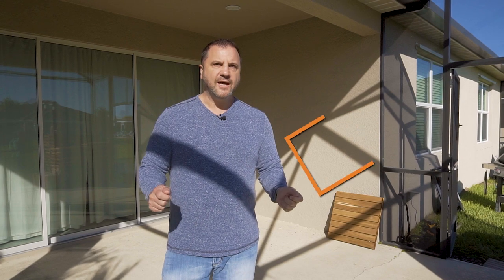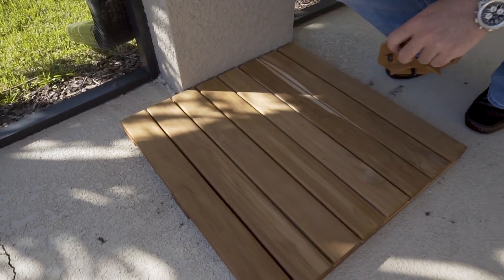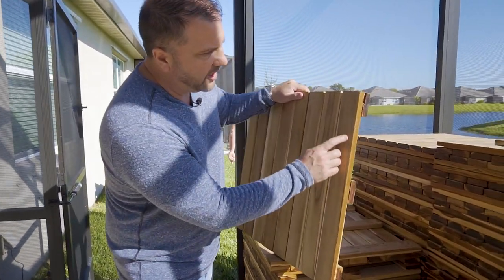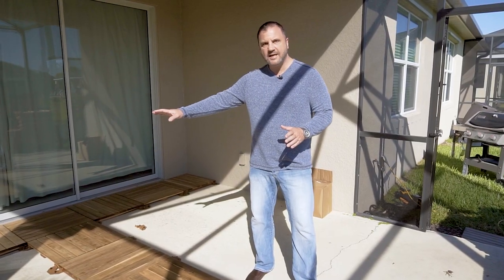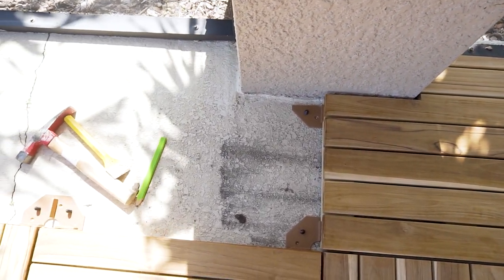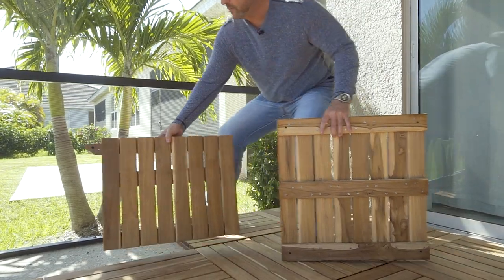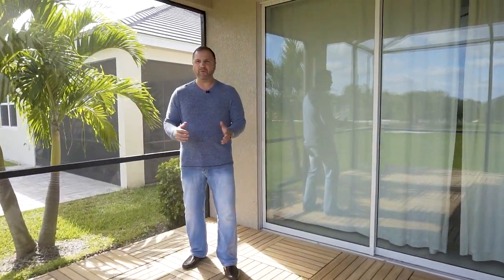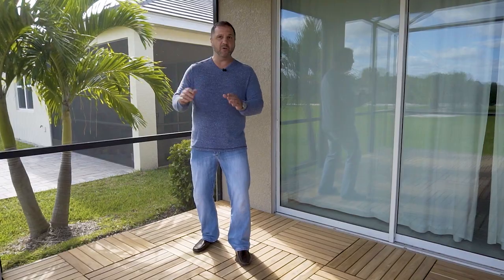How To Install Deck Tiles - [Concrete Patio Makeover]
Advantage Deck Tiles™ from AdvantageLumber.com are a perfect Do-It-Yourself decking solution. These easy to install tiles can transform your outdoor living space in as little as a single afternoon.

In this video, we give you in depth tips and tricks throughout the install process, from layout, corners, end sealing, how to cut the tiles for beams and pillars, we cover sanding and oiling all with a nice look at the finished deck. Rob Pelc, Owner and Founder of AdvantageLumber.com walks you through a complete install of these beautiful teak deck tiles on a cool fall day in Florida.
If you're asking yourself "How Do I Install Deck Tiles on Concrete?" then this video is for you!

00:00 - Intro: What are Deck Tiles and How Are They Used?
05:16 - Corners and Coping, Tips and Tricks
07:34 - End Seal, How and Why It's Used
09:54 - Laying Out Your Deck Tiles Correctly
11:35 - Installing Around Beams and Pillars
14:01 - How to Cut the Deck Tiles
15:36 - Alternatives to Cutting and Precision Cutting
16:59 - Sanding and Oiling, Tips and Tricks
19:12 - About Teak
19:55 - The Finished Product
21:03 - Where Can I Order My Deck Tiles?

If you are looking for something to cover up your old concrete patio, or just something to bring new life to your homes exterior, check out Advantage Deck Tiles™ from AdvantageLumber.com.

We have a variety of species to choose from including Ipe, Cumaru, Teak, Garapa, Tigerwood, Massaranduba and Jatoba.

We ship directly to your home or job site worldwide.